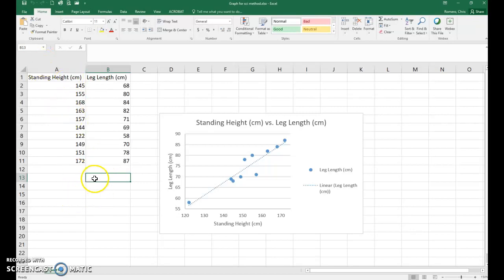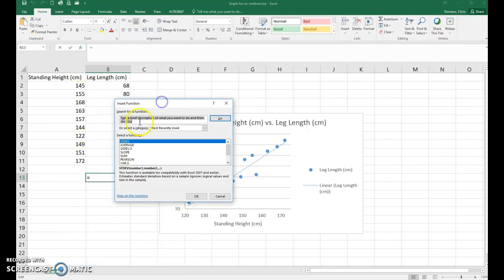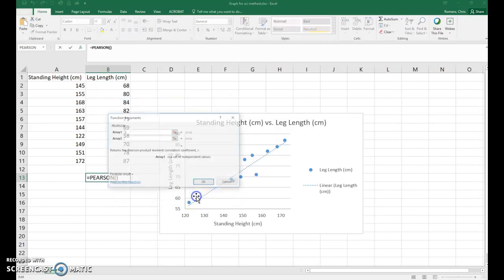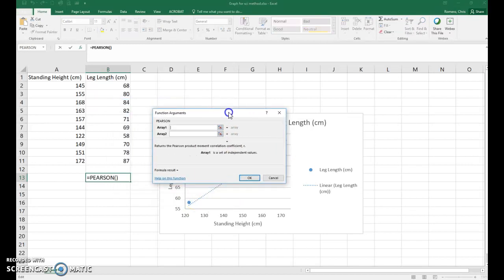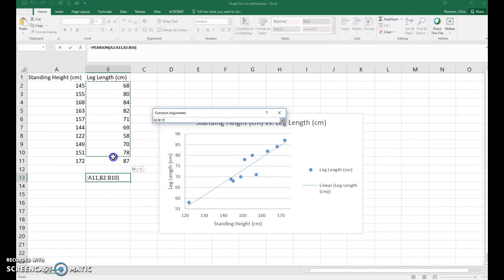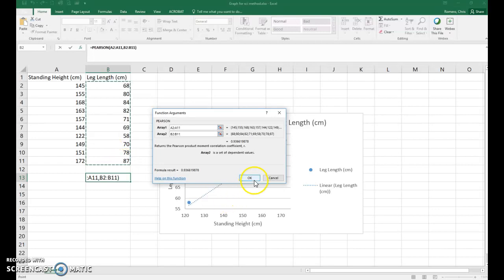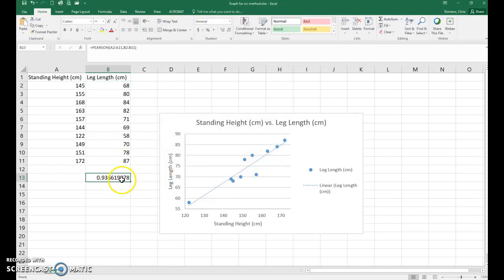BIO 111 Scientific Method Lab Pearson Value Calculation